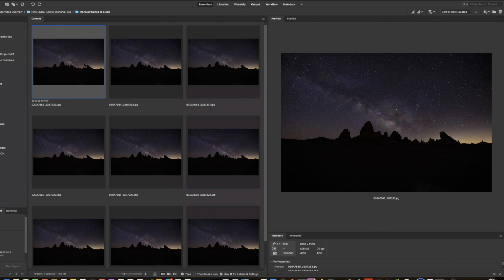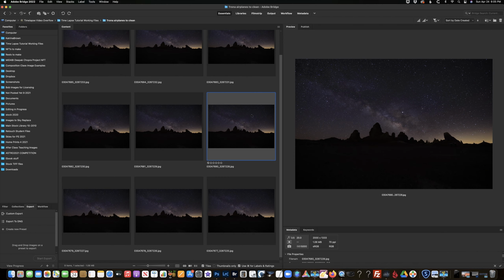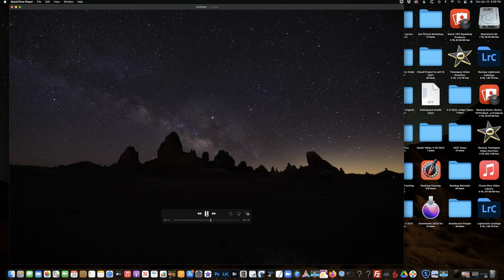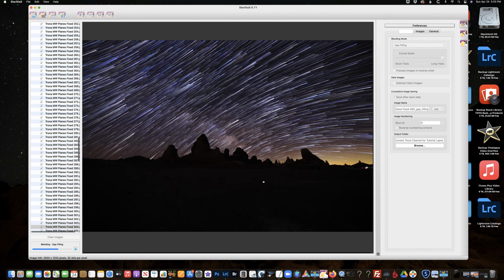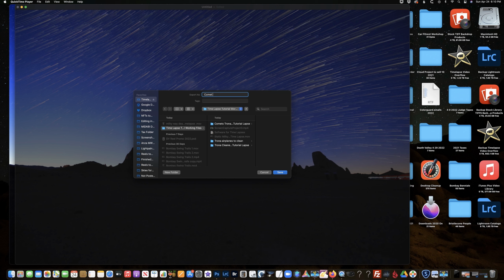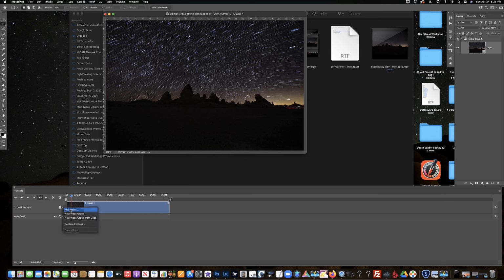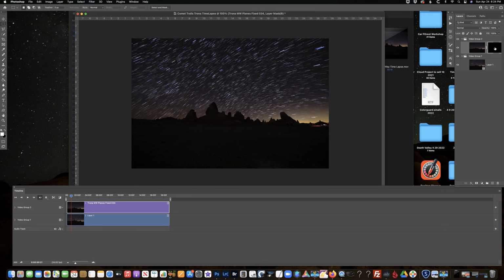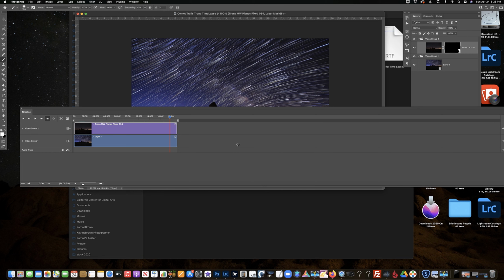How to Make a Time Lapsed Star Trail Video from Photographic Stills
I teach you how to make a time lapse video of moving star trails from still images using Adobe Bridge, Adobe Photoshop 2022, Quicktime and StarstaX